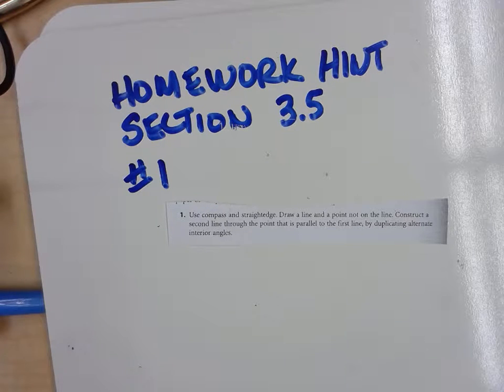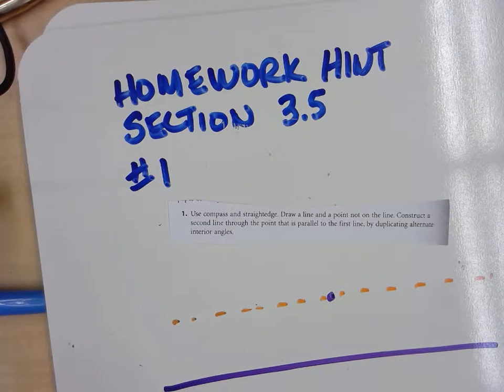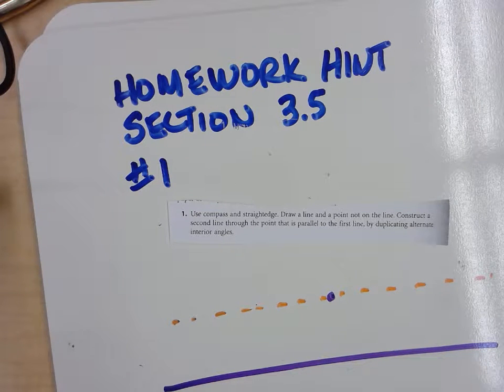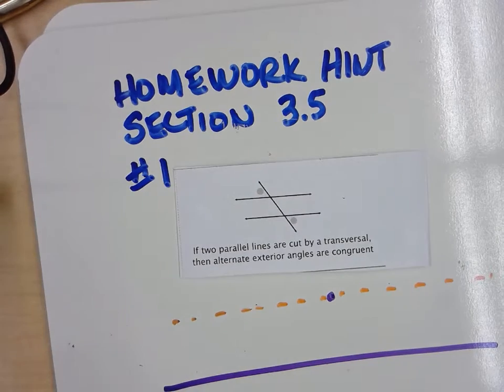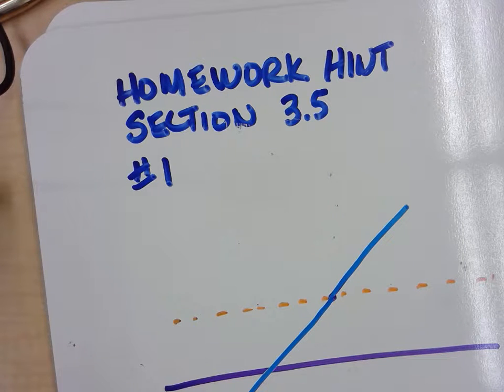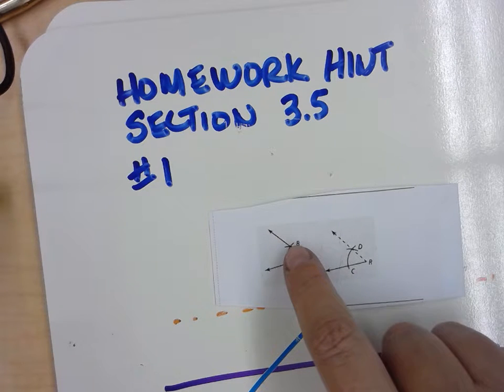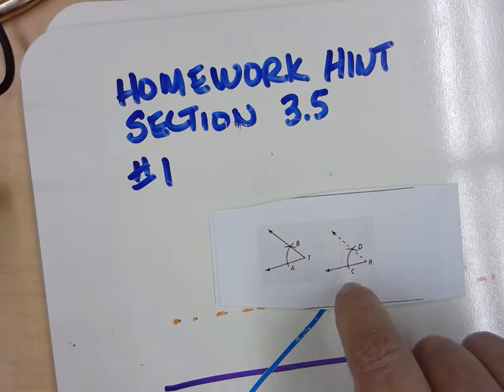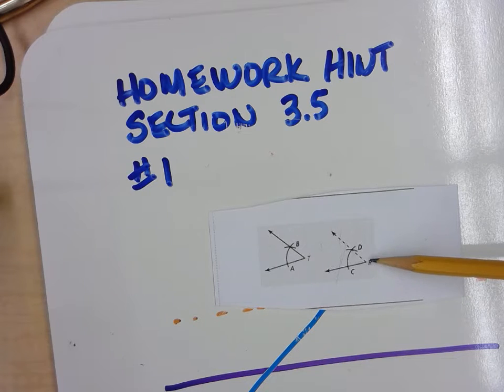Geometetry Homework Help 3.5 Problems 1,2